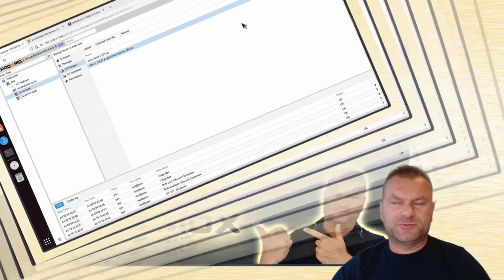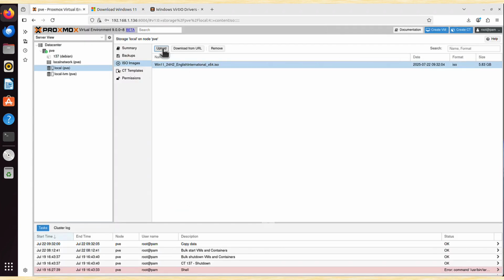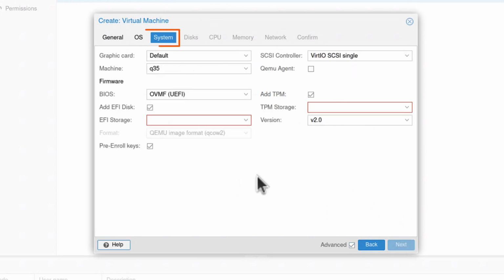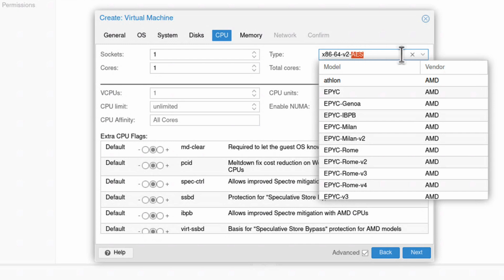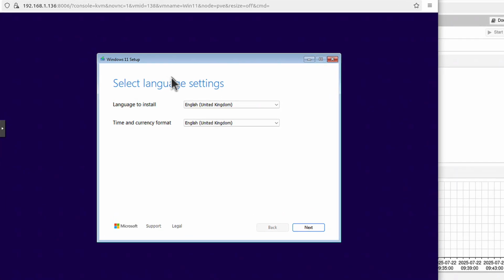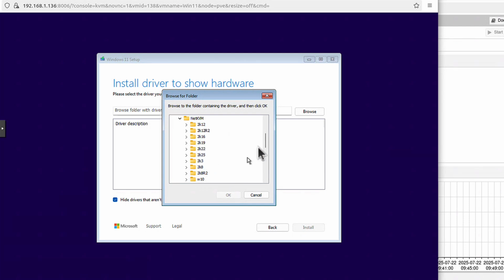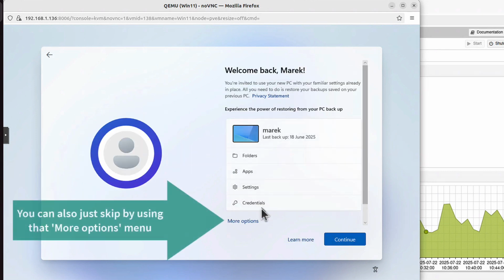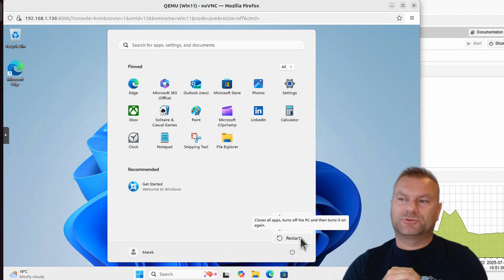Run Windows 11 VM on Proxmox - step-by-step guide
How to run Windows 11 as a VM (Virtual Machine) on Proxmox 9 or Proxmox 8?
It's EASY! - follow this step-by-step tutorial and you will get it up and running in no time, including TPM configuration and virtio-win drivers.

== ⏰  TIMESTAMPS ⏰ ==

0:00 Windows 11 on Proxmox 9 and 8 - installation process
0:40 Download Windows 11 ISO from Microsoft
1:20 Upload Win11 ISO to Proxmox
2:10 Download virtio-win driver package
3:10 Upload virtio-win ISO to Proxmox
3:27 Create Windows 11 Virtual Machine on Proxmox
3:44 Proxmox ‘Help’ - pve documentation
4:26 Windows 11 guest best practises
12:35 Load virtio-win drivers during installation
15:00 Windows 11 installation process

== ⏰  TIMESTAMPS ⏰ ==

==  74 ==